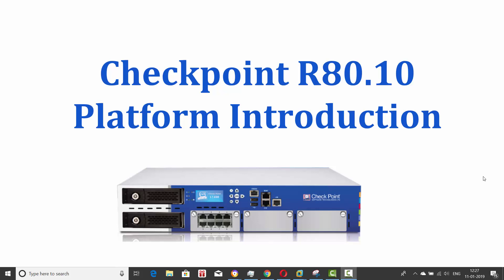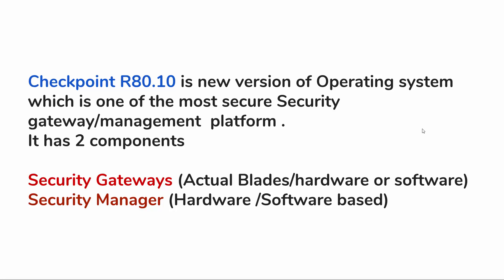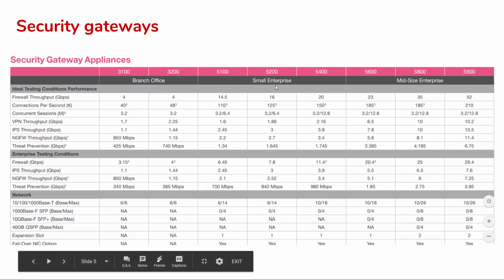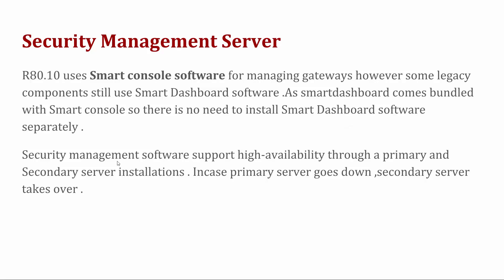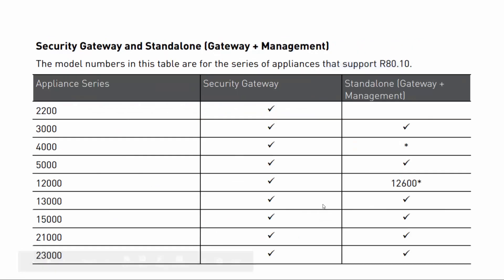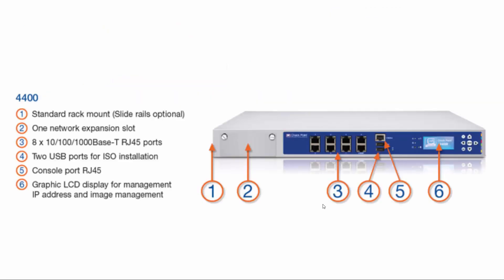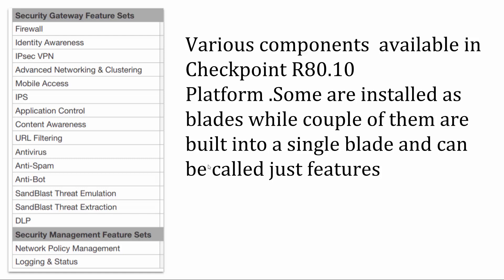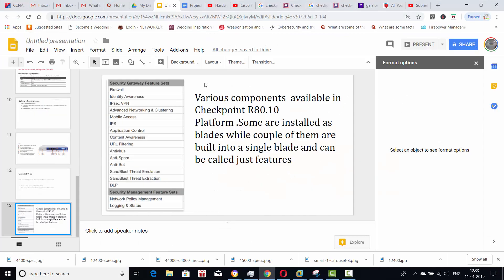Checkpoint R80.10 Introduction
Recommend someone who is struggling to find a right place for learning and placement.
✔Placement for CCNA, CCNP, CCIE Level students
✔100% In-house Lab infra
✔CCIE Certified founder and trainers
✔Placement tie-up with over 400+ MNC Companies
✔ Dedicated Placement and Mentoring team
✔New topics like SD-ACCESS or SD-WAN covered through licensed equipment
✔ 14 Years of delivering consistent results
✔22+ Awards of excellence
✔ 10KM distance from Cisco systems CCIE Exam location in India
✔ Affordable PG availability for outstation candidates
✔Students from over 40+ Countries studying online

 Securing Networks with Cisco Firepower Next Generation Firewall (SSNGFW) v1.0 Training Course
 300-715 Cisco SISE Certification Training Course: